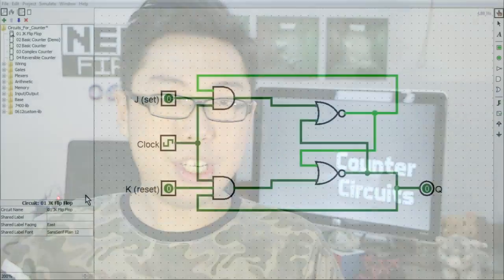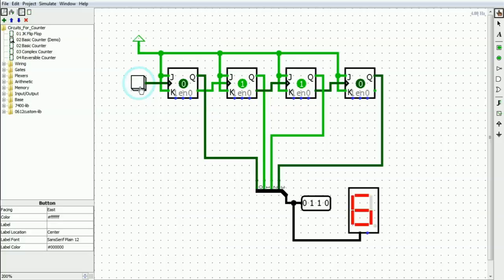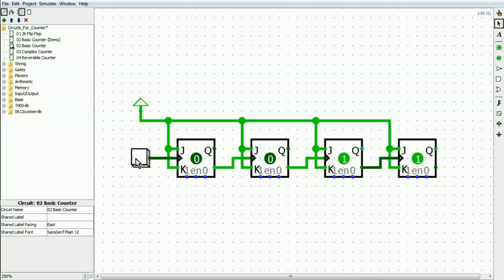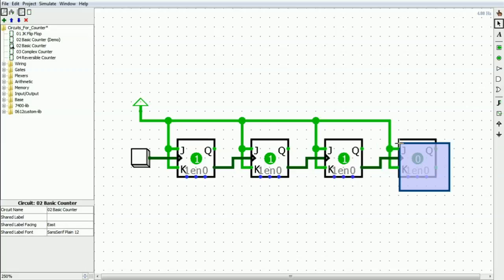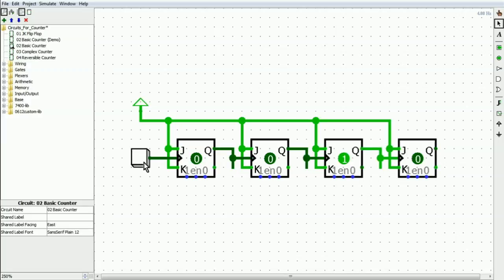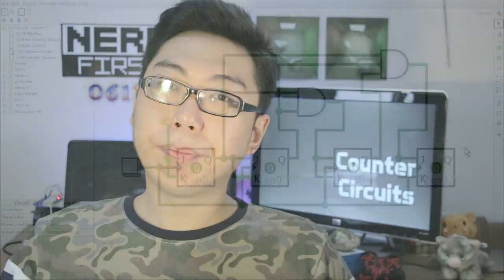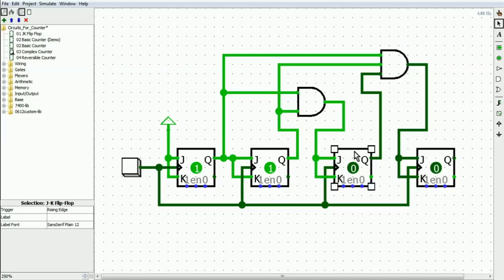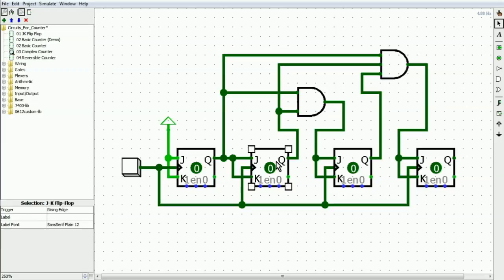Counter Circuits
We continue our dive into hardware, this time bringing together some of the concepts we've learnt in the past regarding a JK-Flip Flop, and stringing them together to build two variants  of a 4-bit counter! This component is able to count up whenever we press a button, representing a binary value!

= Timestamps =
0:00 Introduction
1:01 Recap on JK-Flip Flops
1:56 Introduction to Counters
2:38 Demo of Basic Counter
3:44 Actual Circuit of Basic Counter
8:37 Building a Reverse Counter
9:38 Problems with Basic Counter - Propagation Delays
11:24 Improved Counter Circuit
16:38 Summary

= 0612 TV =
0612 TV, a sub-project of NERDfirst.net, is an educational YouTube channel. Started in 2008, we have now covered a wide range of topics, from areas such as Programming, Algorithms and Computing Theories, Computer Graphics, Photography, and Specialized Guides for using software such as FFMPEG, Deshaker, GIMP and more!